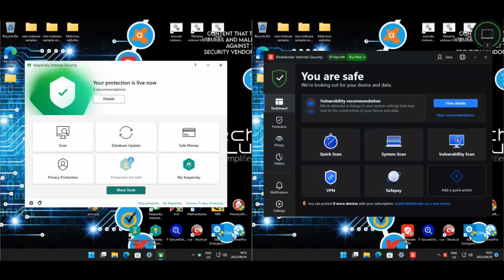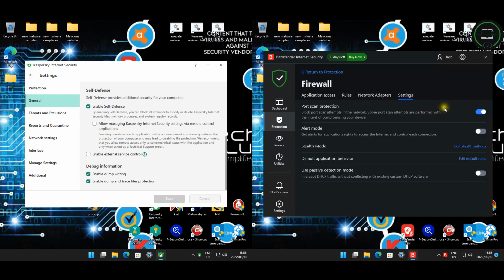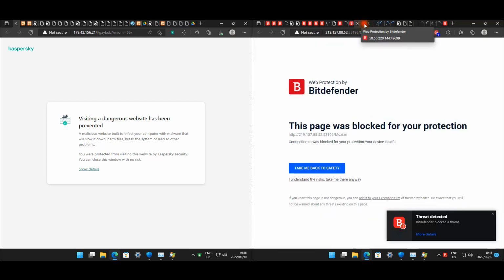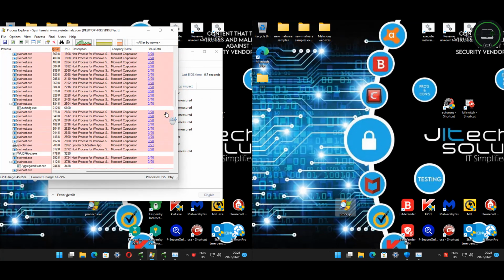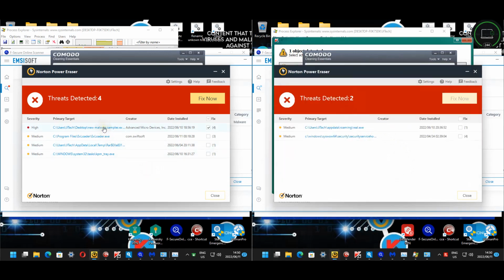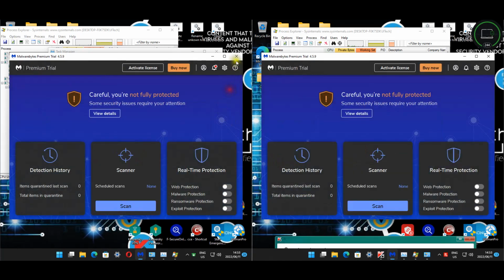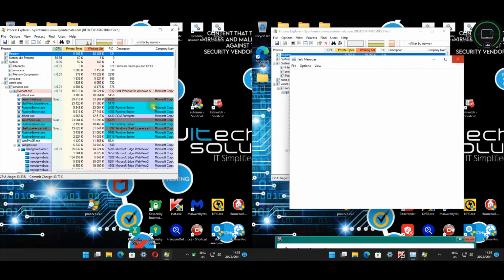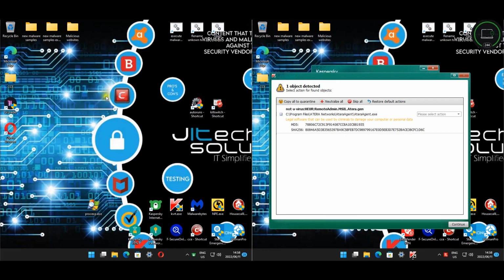Bitdefender Internet Security vs Kaspersky Internet Security with new samples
Old arch enemies fighting it out once more...who will prevail?